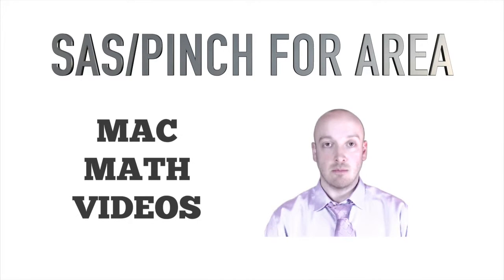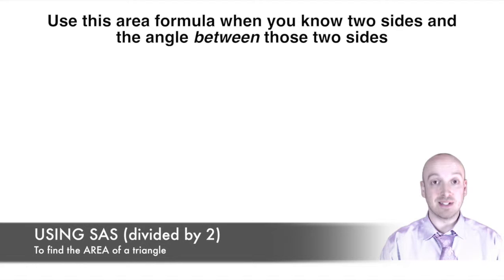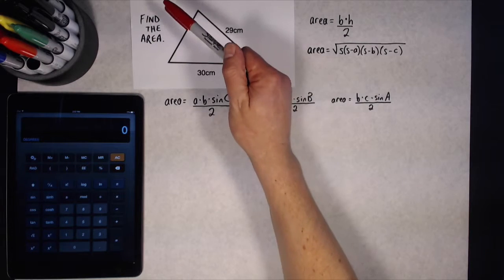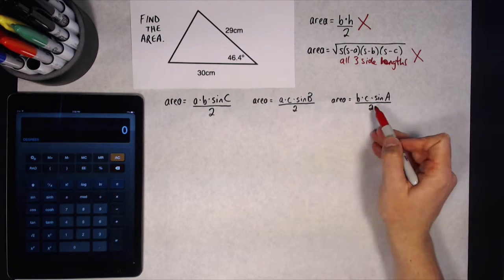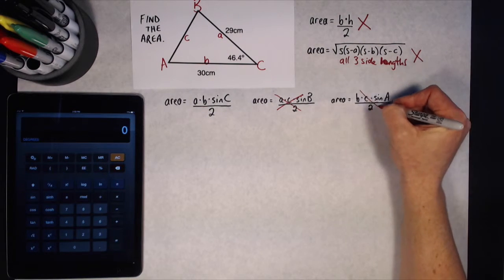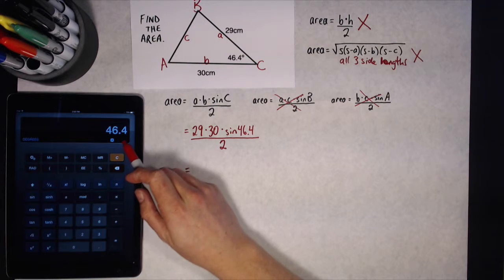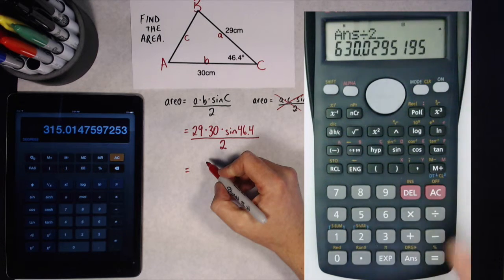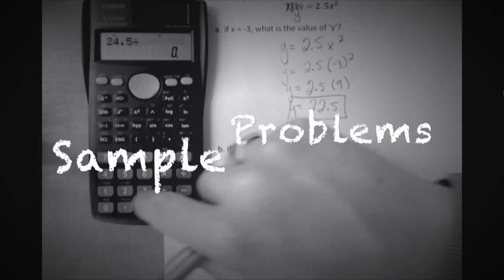SAS/2 - TRIG FORMULA - Instructional Video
Example: 1:33